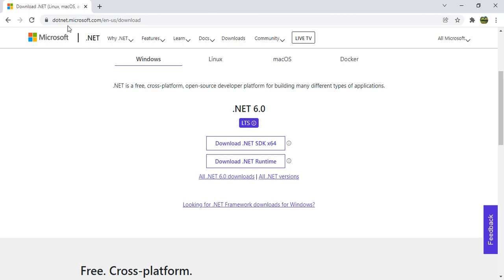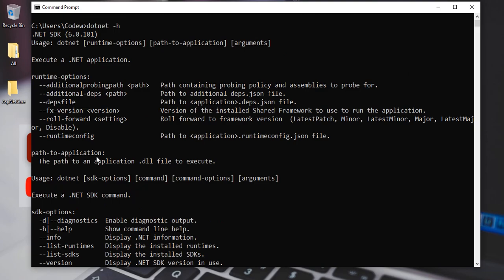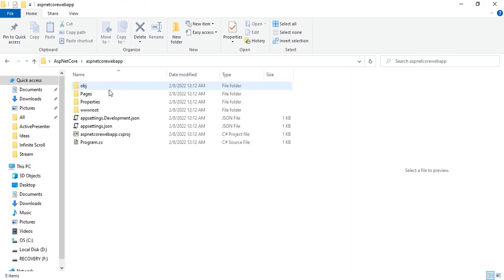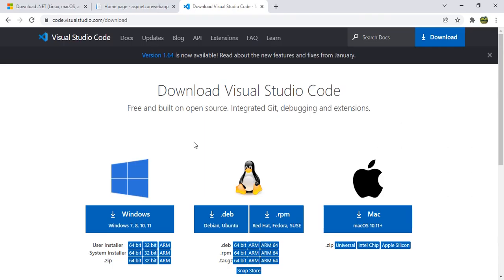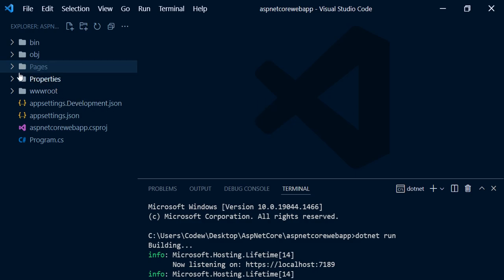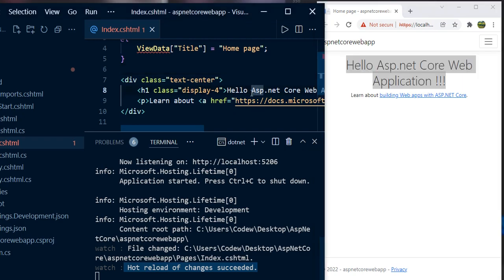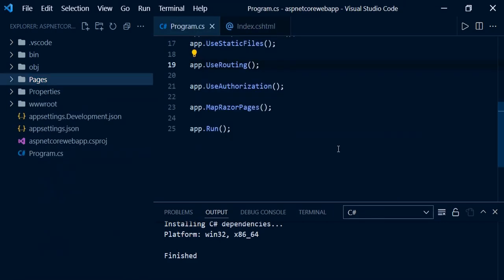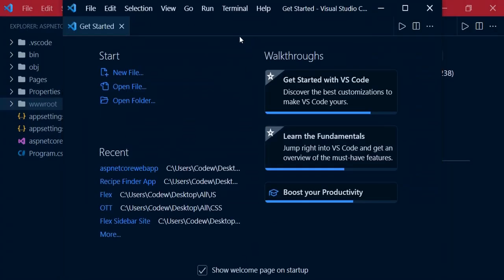Learn ASP.NET Core | Visual Studio Code Setup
One of our most watched Video on Emerging skills
Introduction to ASP.NET Core Project | Visual Studio Code Setup

Explained how to install .net SDK and Create Asp.net core web application.
how to use Visual studio code as a code editor to work on  .net applications.

Timeline :
00:00 Dotnet SDK Installation
02:36 create .net core web application
04:52 Open Core app with Visual Studio Code
06:23 Code editing with VSCode
08:06 VSCode Extensions